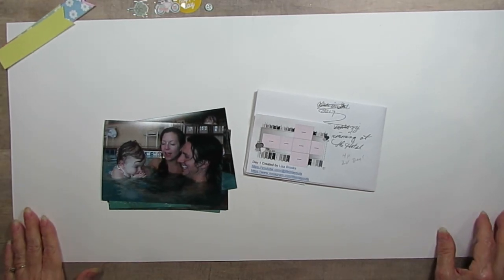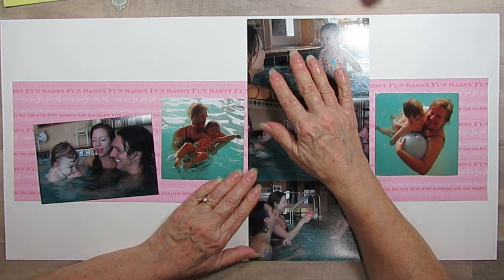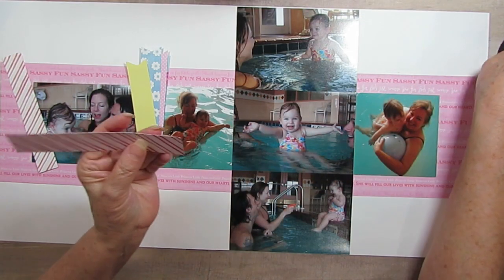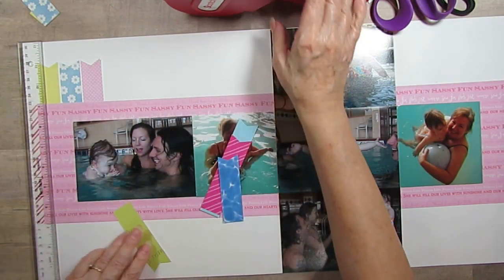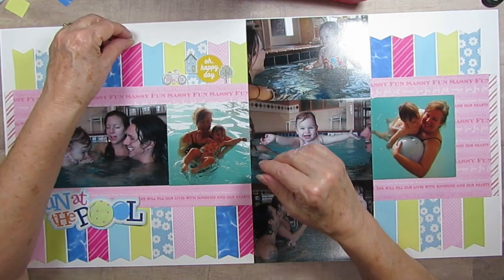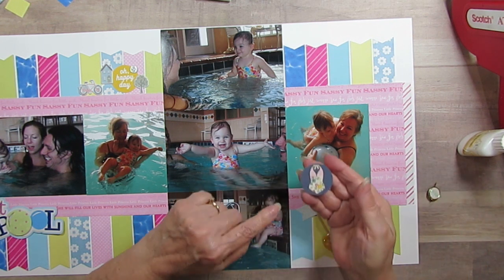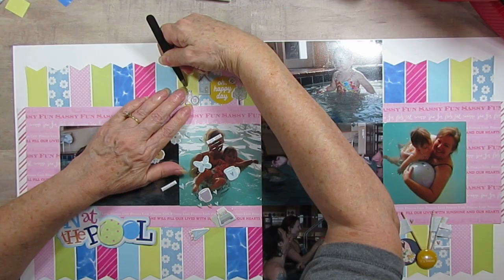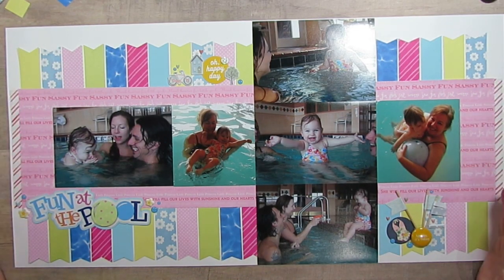Fun at the Pool - Day 1 of 30 Days of Sketches with Christy's Beautiful Life - Scrapbook Process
Today's Sketch Artist is Lisa Brooks. A fun Double Page layout where the photos take Center Stage and fun little banner encircle them.
I am scrapbooking 18 year old photos of my first gran with her biggest fans. We spent the night at a hotel and splashed the day away at the pool.
Today I am using a Paper from my Stash - I think from a 23 year old paper pad. The rest are all scraps. I had an assortment of embellishments I had pulled together for a summer kit.
Title is from the Scraps to Embellishment Swap.

This is where everyone will post their individual layouts.